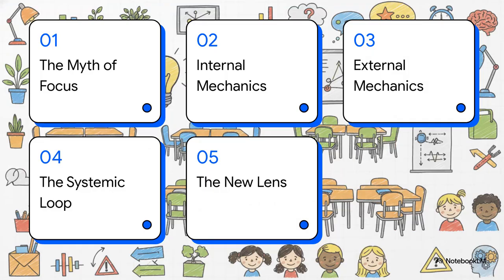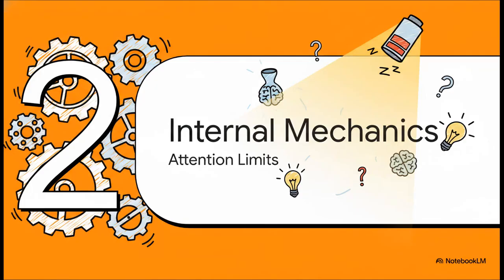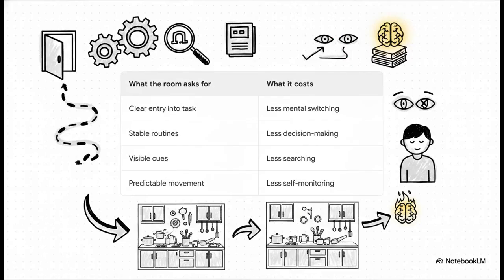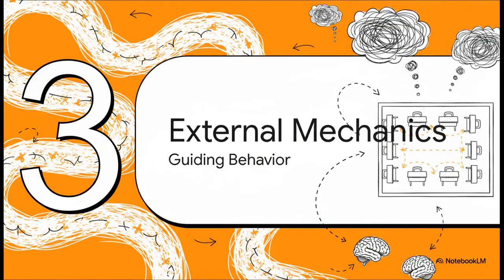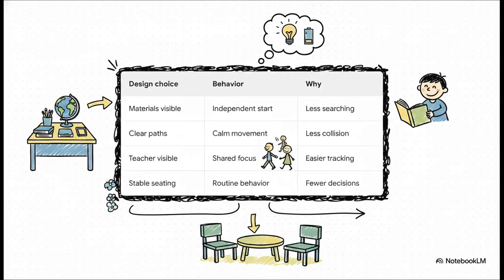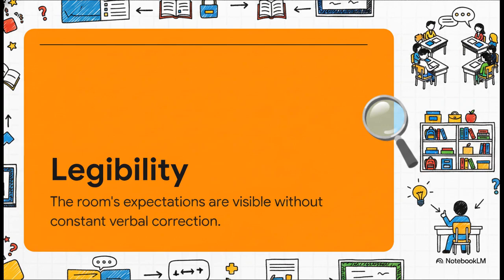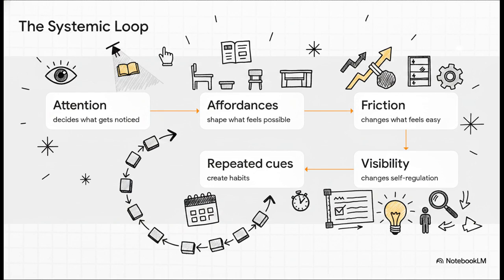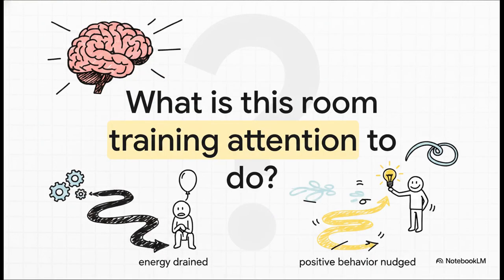Understand Classrooms-That-Shape-Focus in 7 Minutes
Topic: Classrooms-That-Shape-Focus
Explanation by: YARRA
Created by: Farwa Tariq
Rendering by: NotebookLM